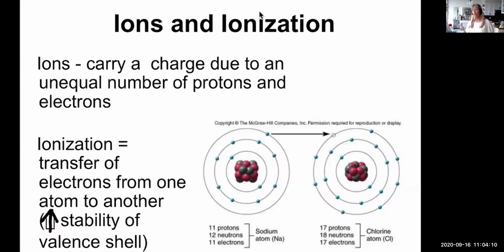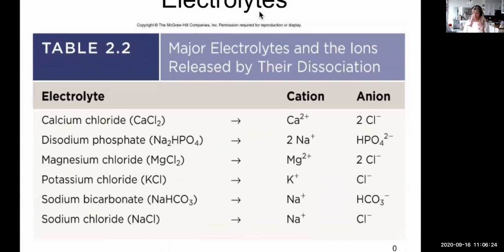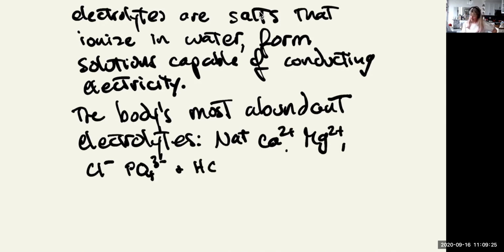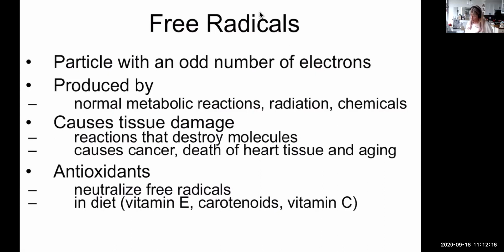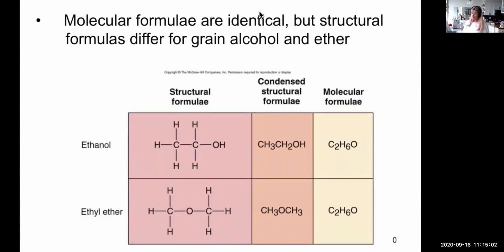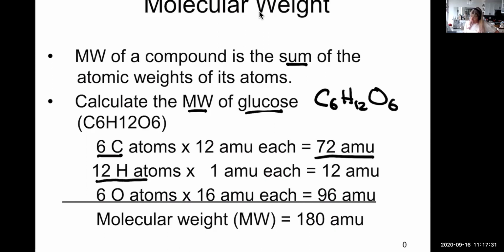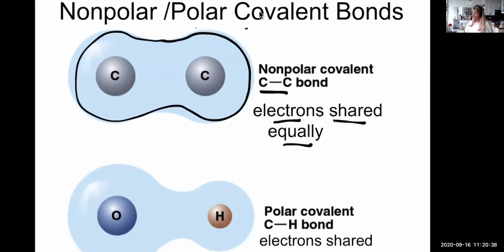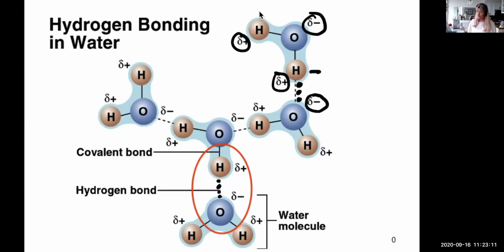1120 Ch2 part 1 molecules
This VCC Biology 1120 video is Chapter 2 - Part 1.2 - Ions and Molecules.